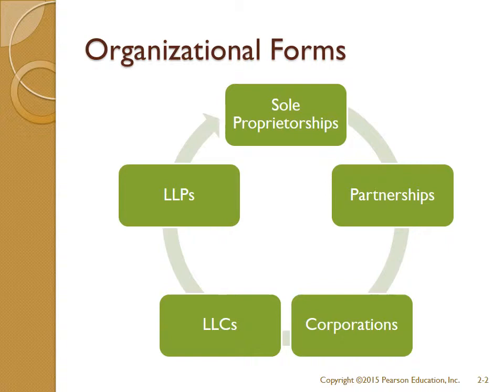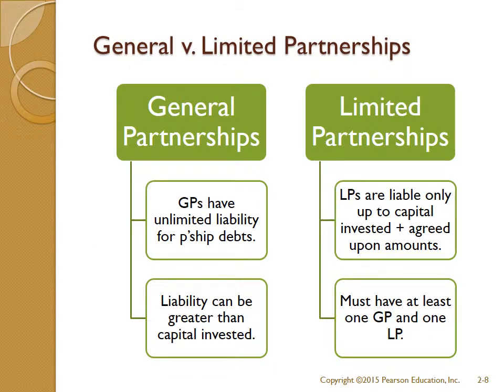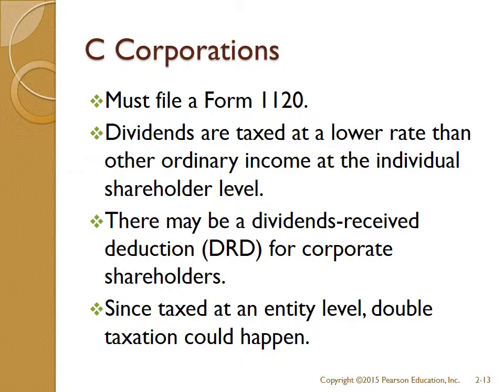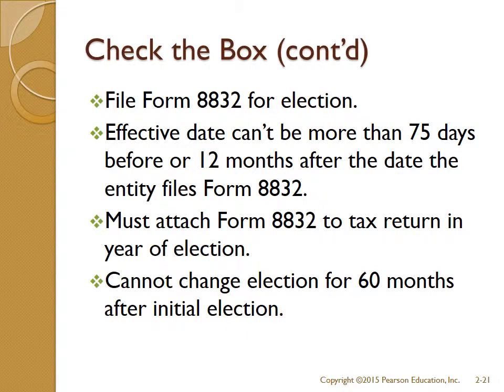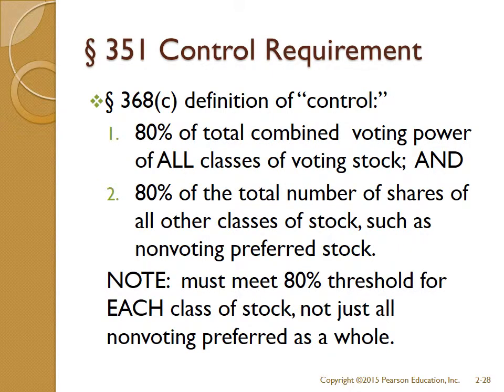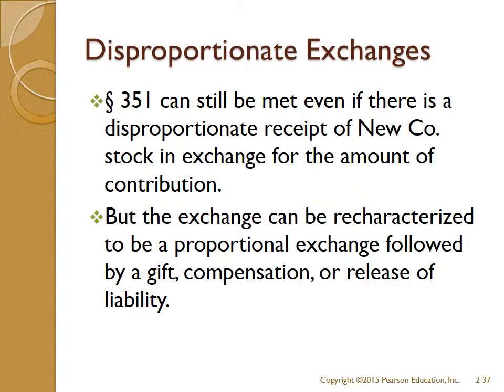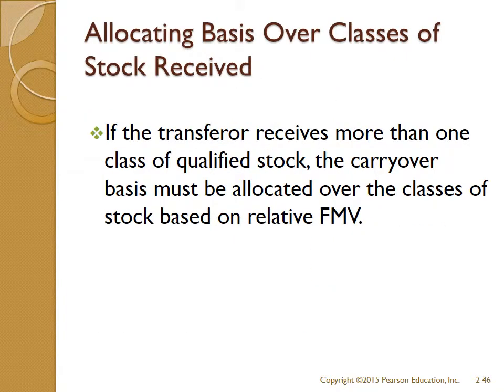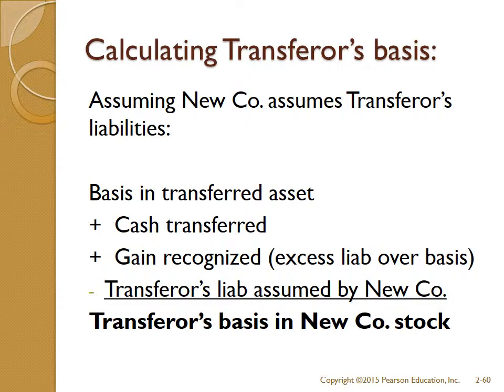Corp Chap 2